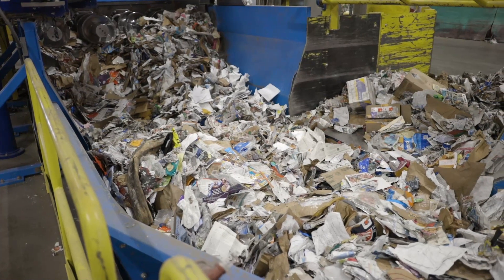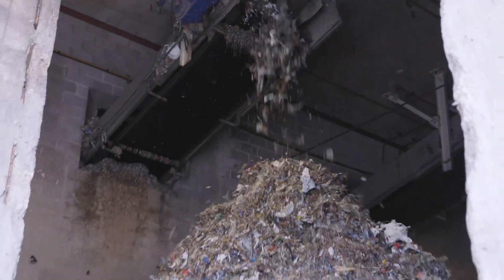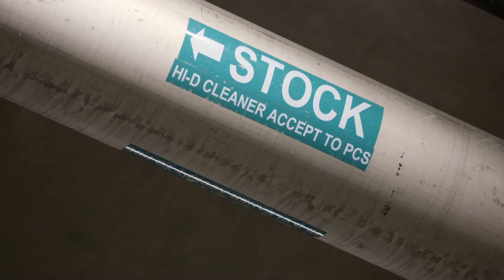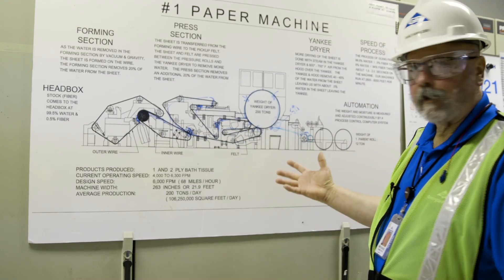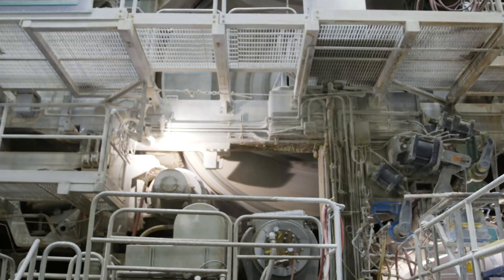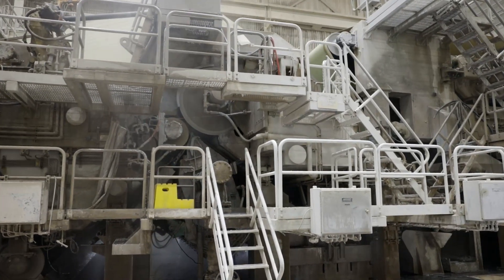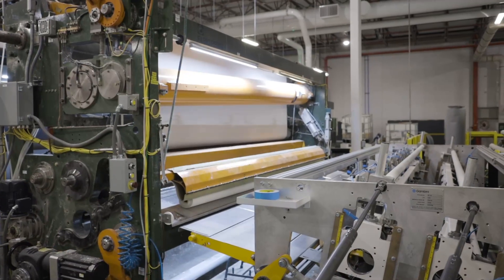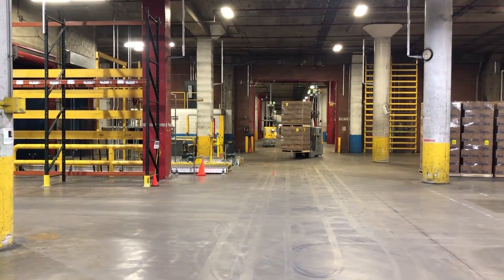Get Real Science 'What does recycling have to do with science?'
The NEW Manufacturing Alliance's Get Real Science videos applies what is taught in school and how it is used in the real world.  This videos illustrates how to develop models to develop understanding of the paper recycling process and the important role that they play in conserving and recycling our natural resources.  To view the teacher lesson plan and other Get Real Science and Get Real Math videos go